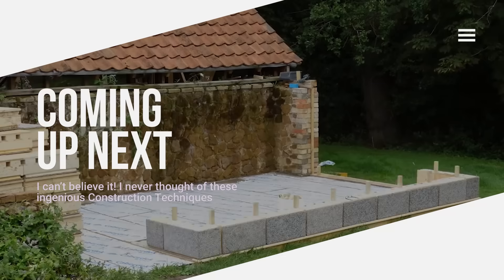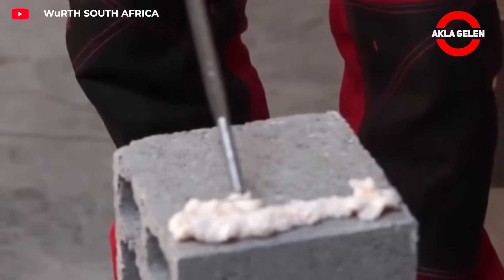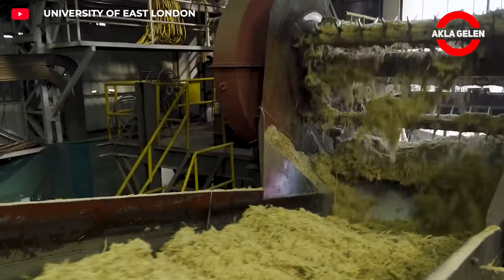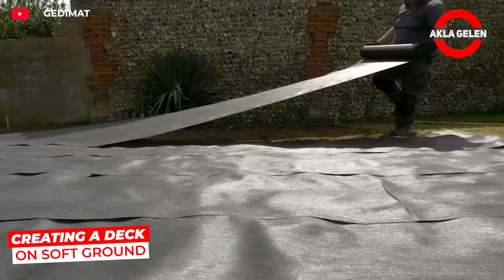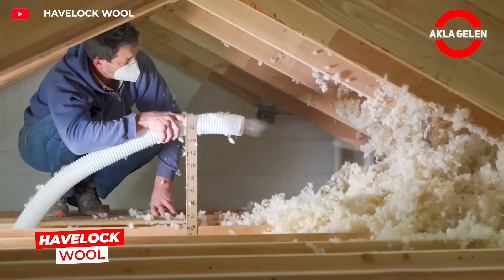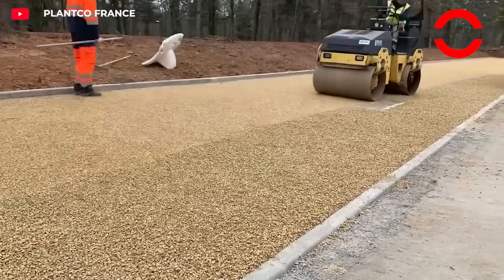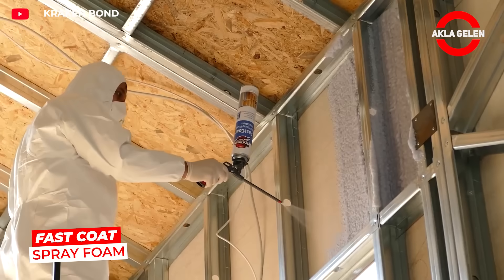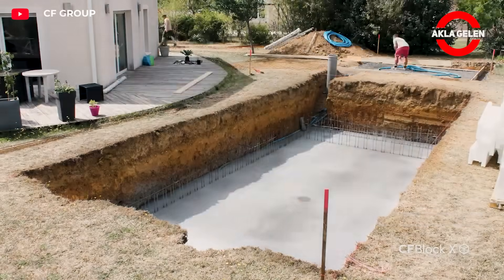I can't believe it! I never thought of these ingenious Construction Techniques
🏗️ In this video, you'll see the world's most mind-blowing construction techniques! Some are so extraordinary, you'll be left wondering, "Is this really possible?" Some methods will captivate you with their ingenuity, while others will make you wonder, "Why haven't we thought of this before?" 😲

💡 These methods, which significantly reduce costs, save time, and increase durability, are inspiring not only for professionals but also for anyone with a keen interest. The practical DIY ideas, in particular, will immediately captivate anyone who sees them. But all the details await in the video!

✅ Don't forget to watch this video, filled with mysterious and innovative construction ideas you've never seen before. Prepare to be amazed! 🔧✨